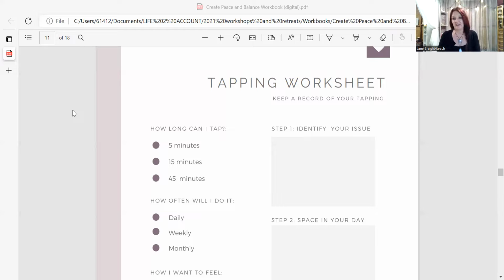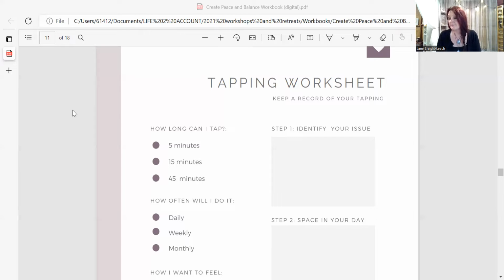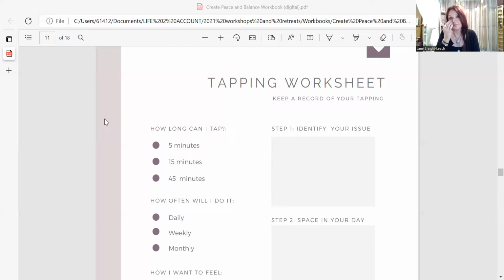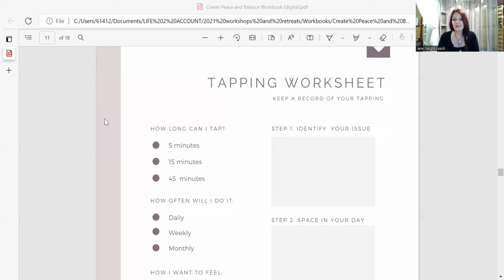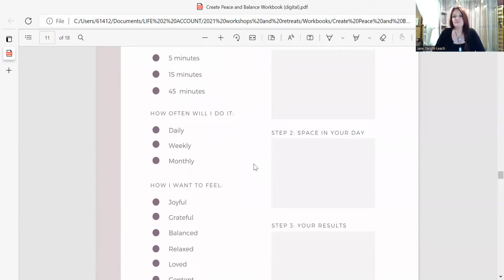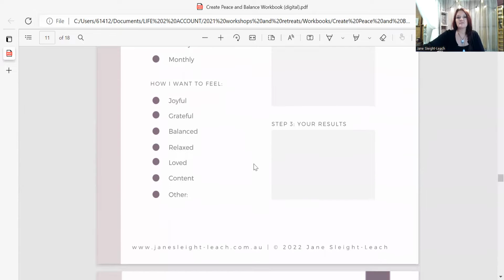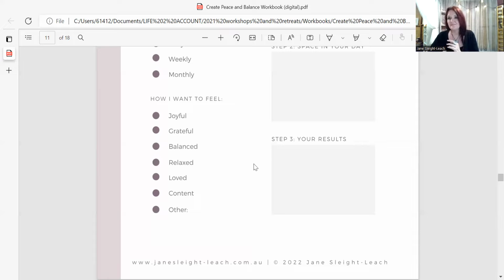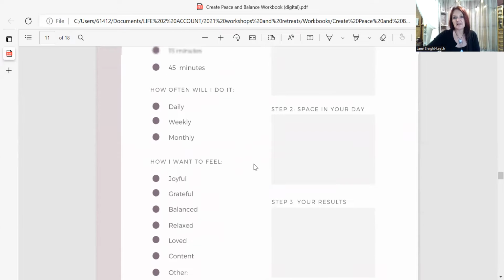Workbook Guide Video 4, Keeping a Record of Your Tapping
Video 4, Create Peace and Balance Workbook Guide
Keeping a record of your tapping progress, making time in your day to tap, creating a self-care routine.